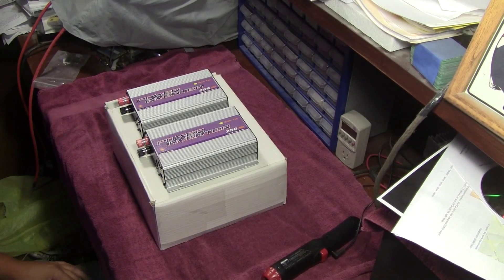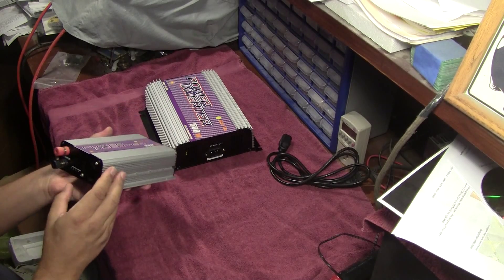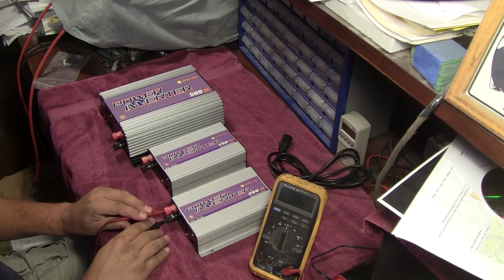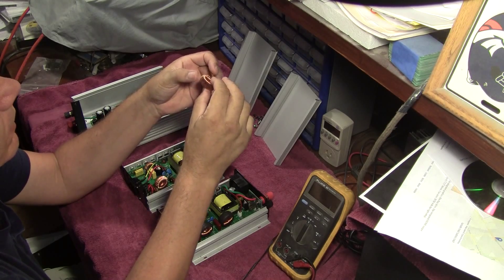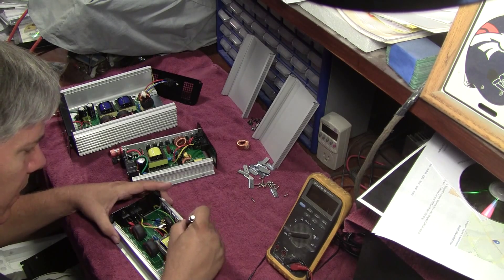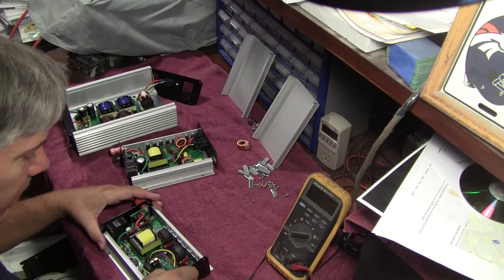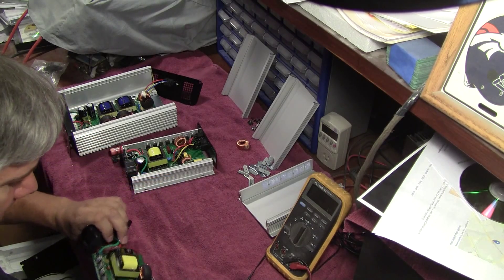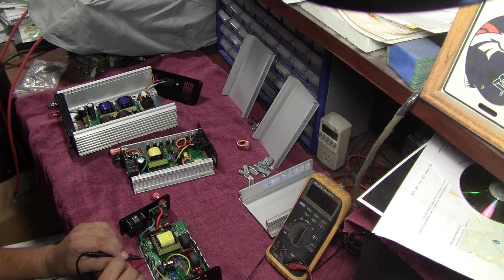Triple Whammy - Sun 250 and Sun 500 Grid Tie Inverter Repairs Part 1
Three grid tie inverters came in the other day. All of them were the Sun 250 watt and 500 watt. Shown through these episodes is the repair process.